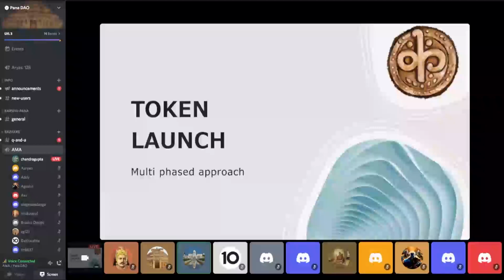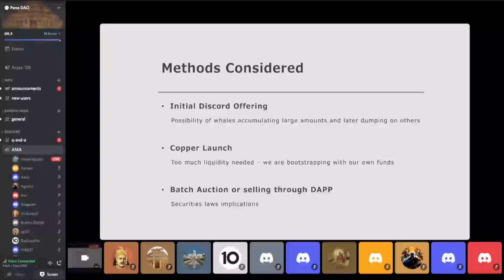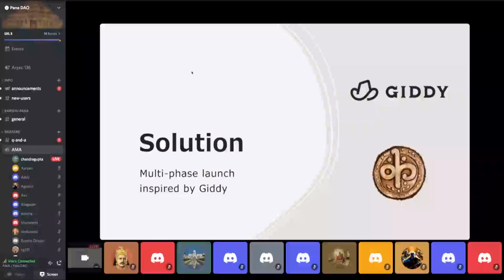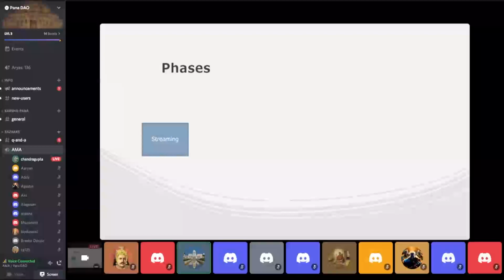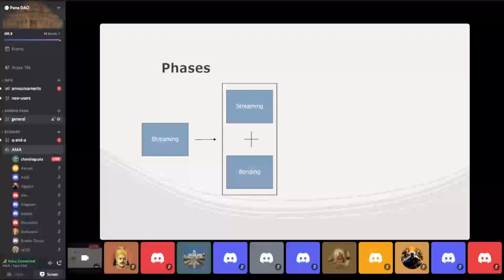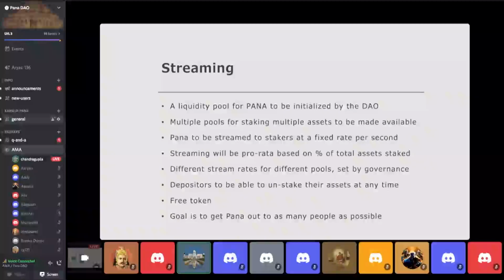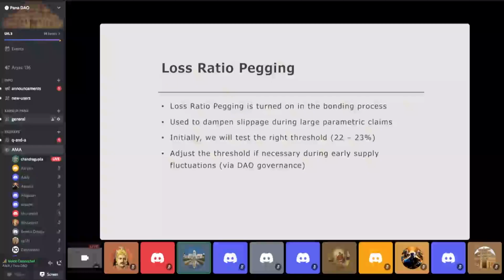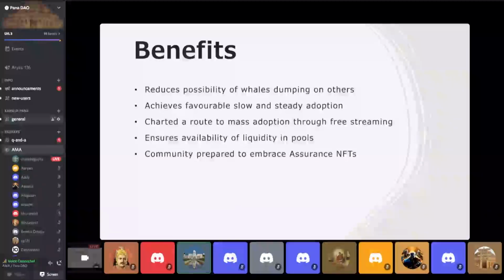Pana DAO - AMA - 2022-07-12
🎉 It's about that time for another AMA! 🎉

Recently we made some adjustments to our There is now a carousel that has slides that explain more of what our protocol is being built for. Check it out when you get a chance and let us have any feedback that you can think of. Hopefully this information will help visitors get a sense of our protocol at a glance.

🚀 It’s time to dig deeper into our token launch. 🚀

This AMA was hosted by @chandragupta who covered this topic including the various phases of our launch.  This has been an area of passion for him and like @zxriptor, he’s been directly involved with the code. Come prepared with any questions that you have and let's get them answered!